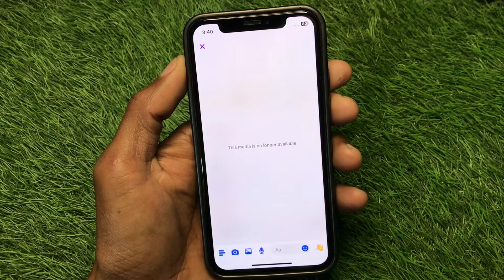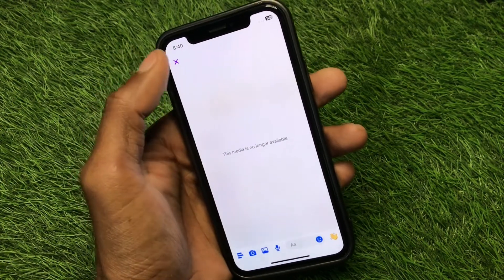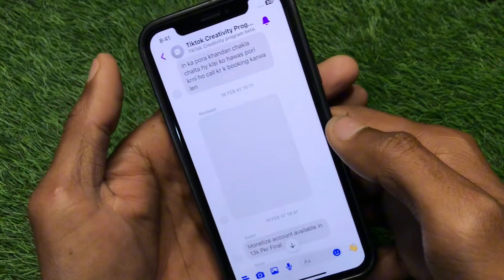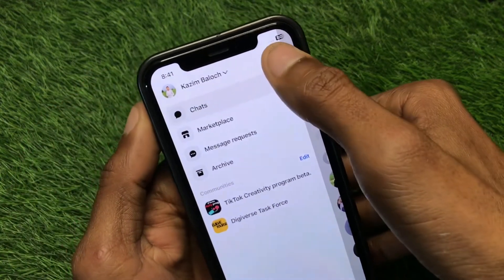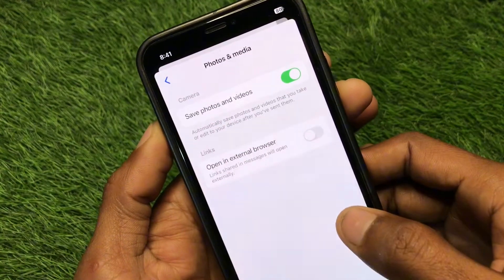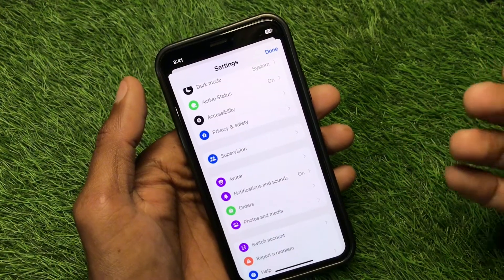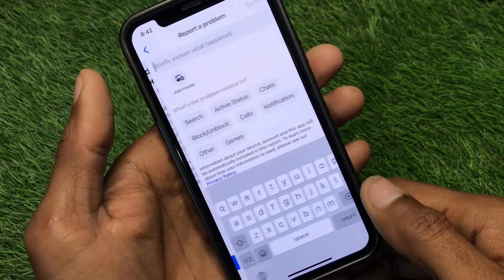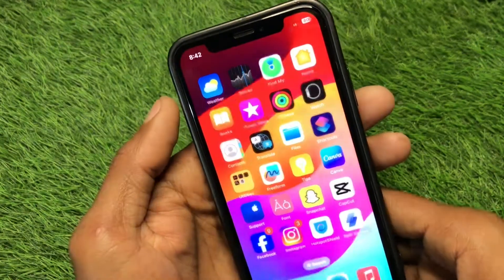How To Fix Messenger This Media Is No Longer Available | Messenger Error Loading Media | iPhone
In this video, I will help you to fix messenger this media is no longer available. Please watch till the end.